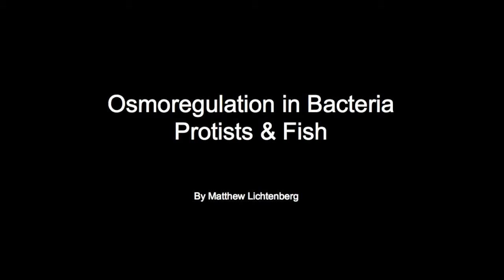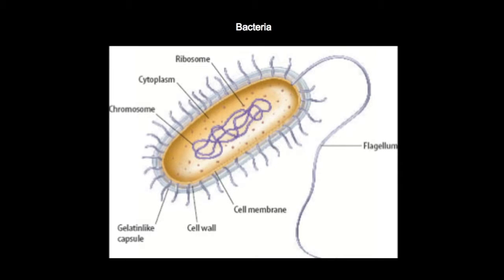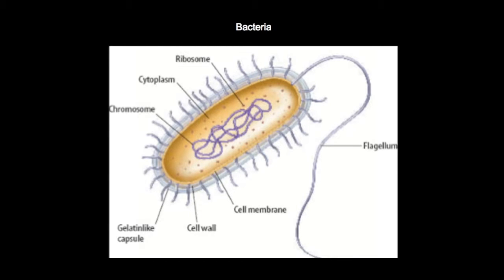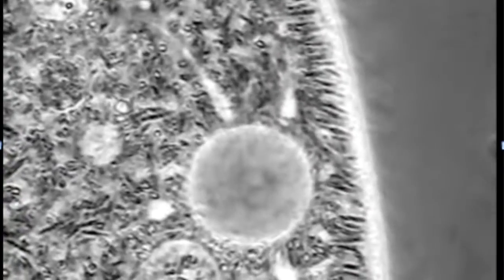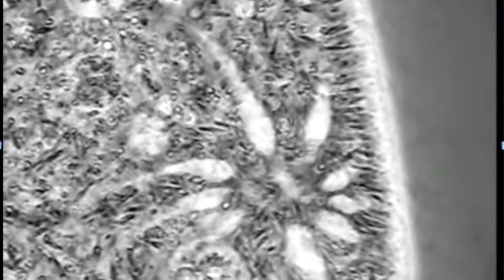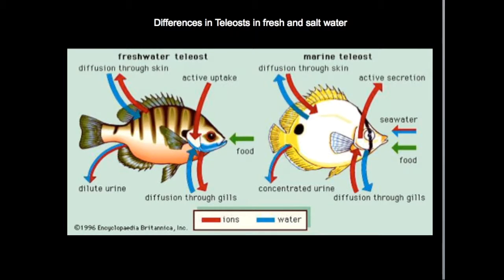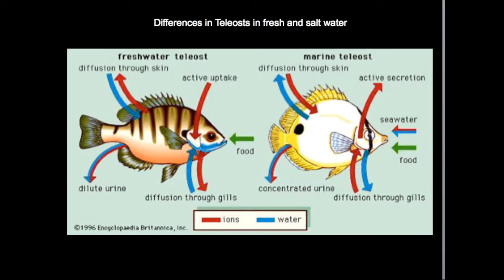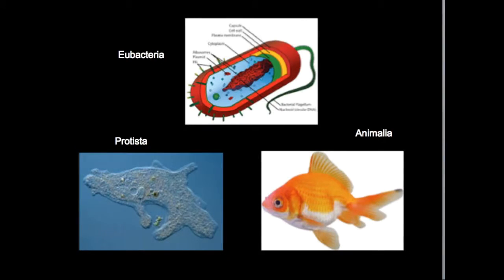Osmoregulation in Bacteria, Protists and Fish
This is a video I made for my AP Biology class on osmoregulation in different organisms.